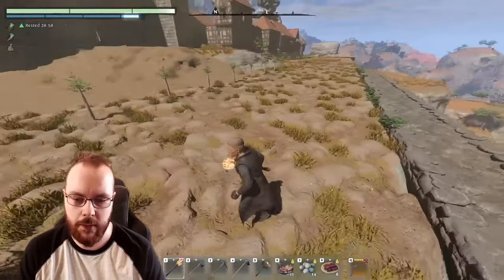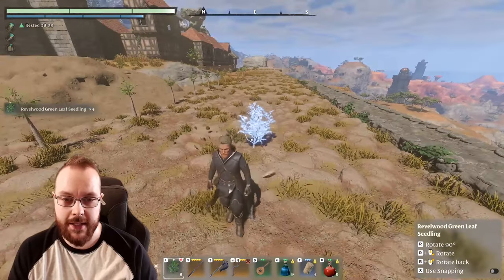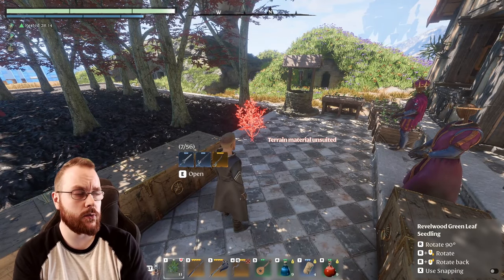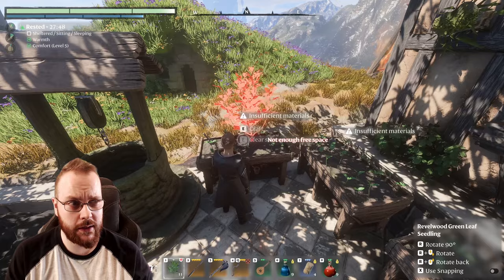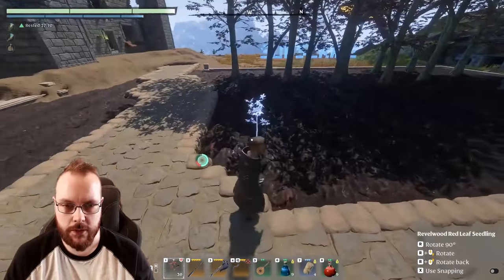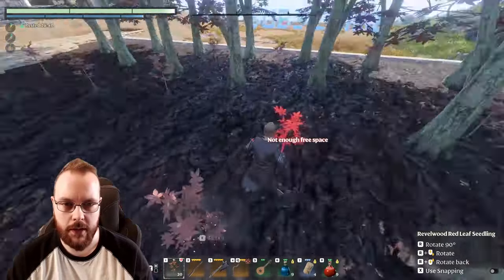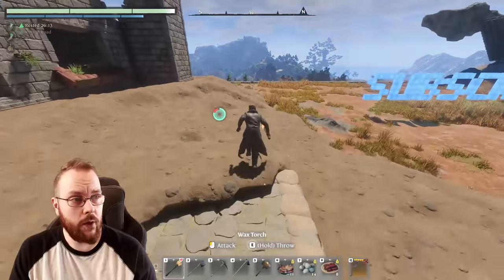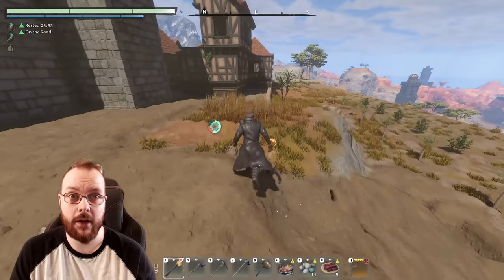Enshrouded Infinite TREES and PLANTS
So this is how you can get infinite seeds. Just boost your loot to 200% in the settings xD

Member?